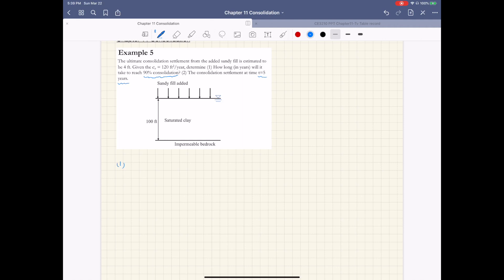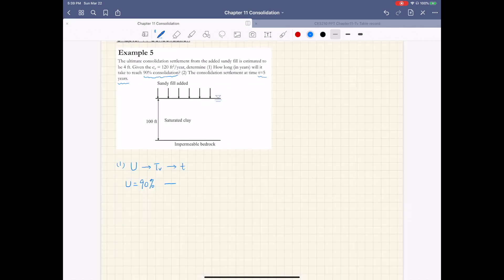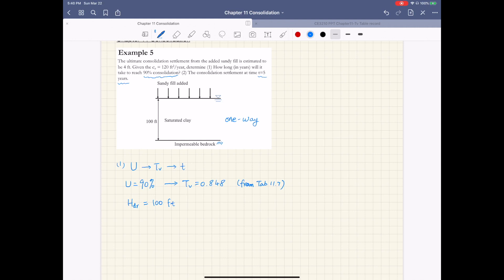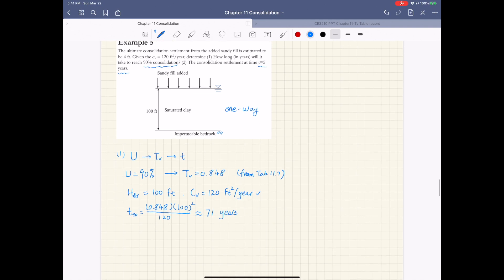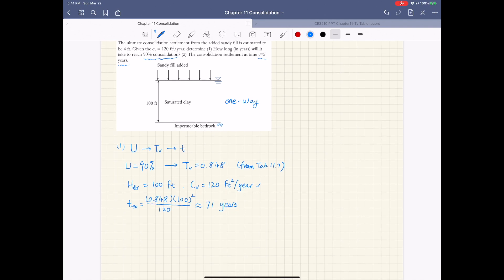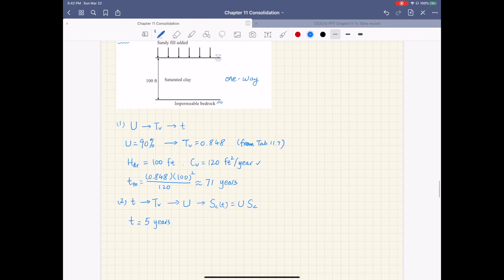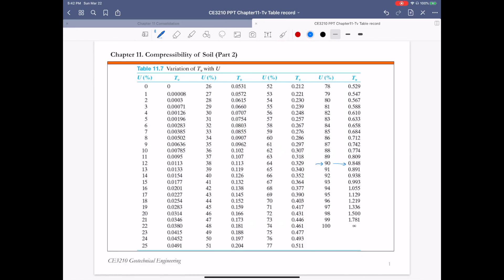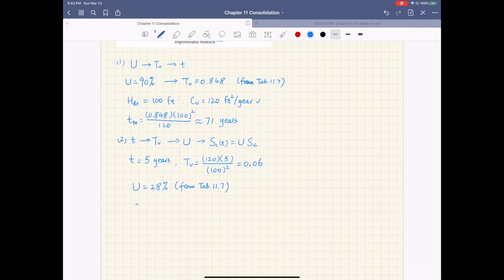Chapter 11 Consolidation - Example 5 (Time rate of consolidation)